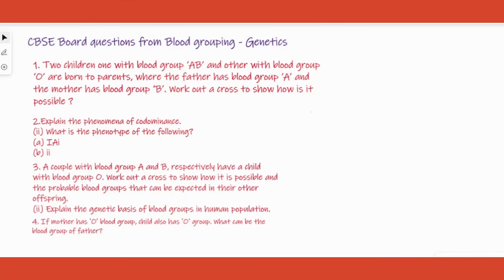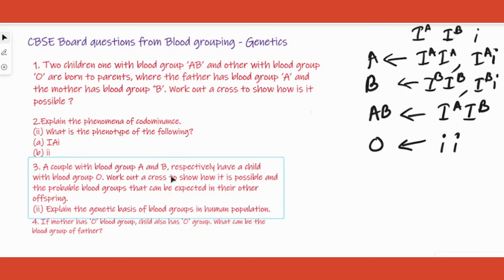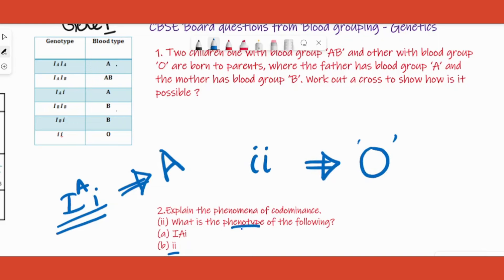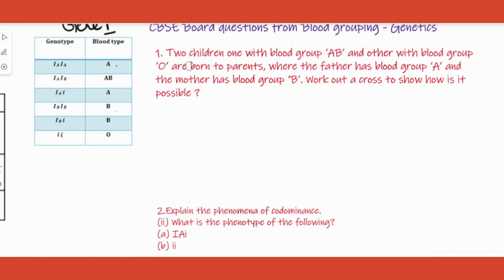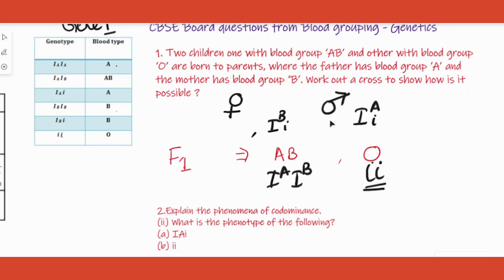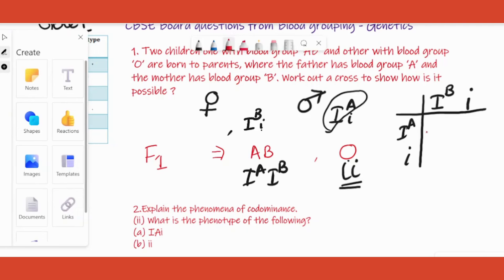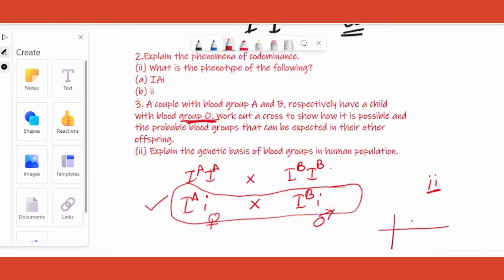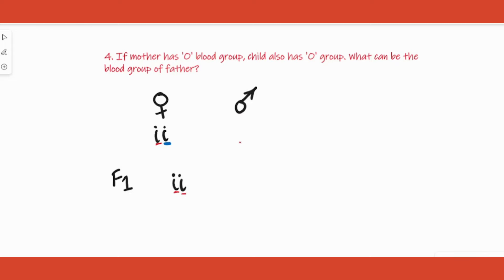Application questions from Genetics || Part 1 || Blood Grouping || Class 12 || Chapter 5 || CBSE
In this video we’ll walk you through the following:
- Application question from blood grouping
- Genetics - Principles of Inheritance and variation
- Biology Class 12 Chapter 5
- Previous year's board question from Genetics
- Simple explanation for solving blood grouping questions

TIMESTAMPS
0:00 Rules to remember
1:45 Answering the 4 types of questions
3:30 More Questions

Our channel is about simplifying biology topics predominantly for CBSE students.